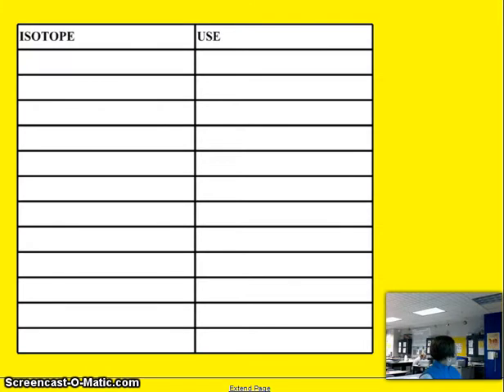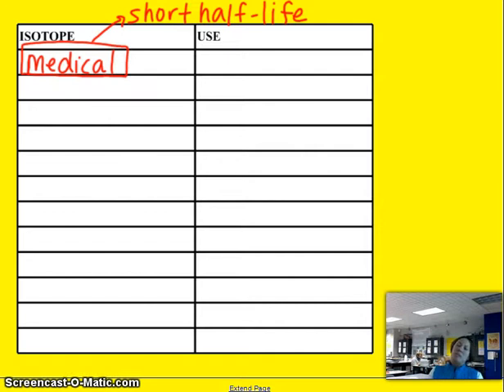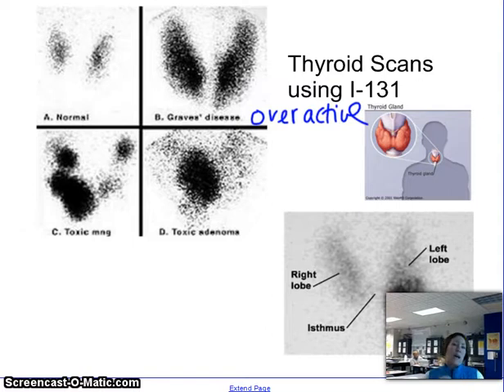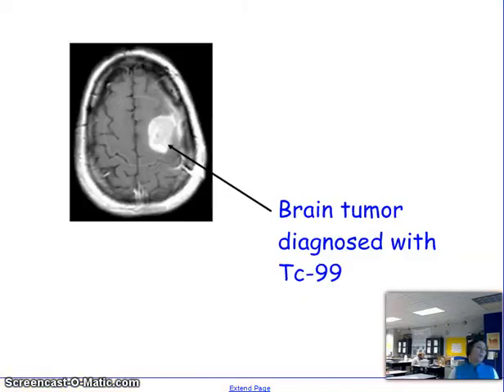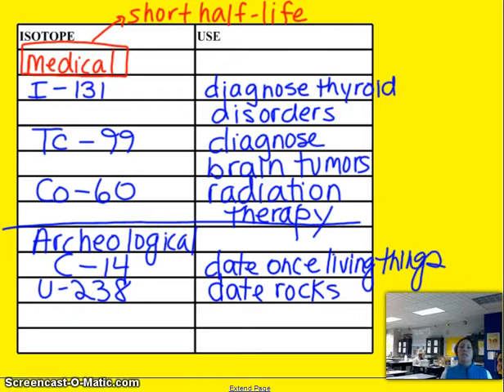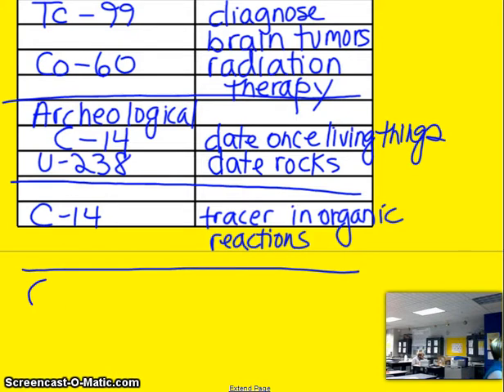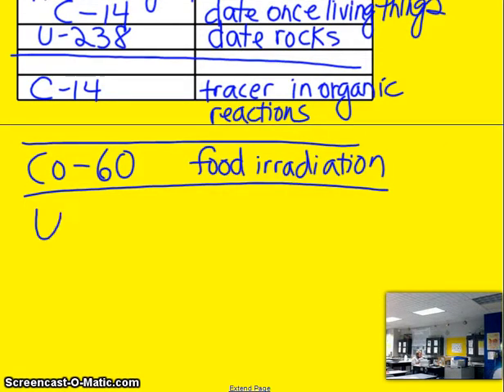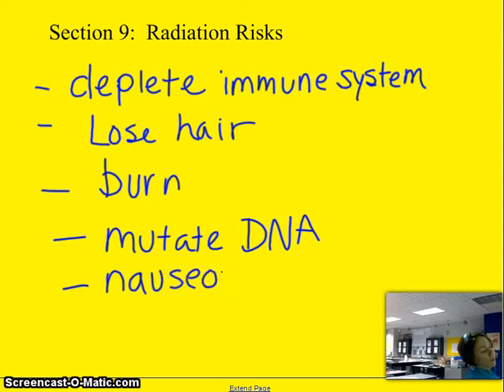Unit 3 Lesson 8